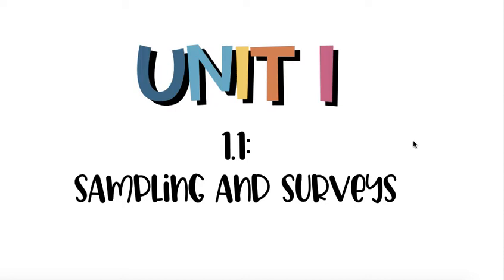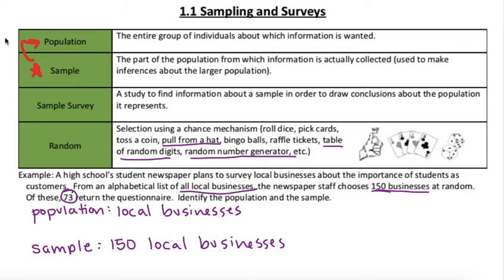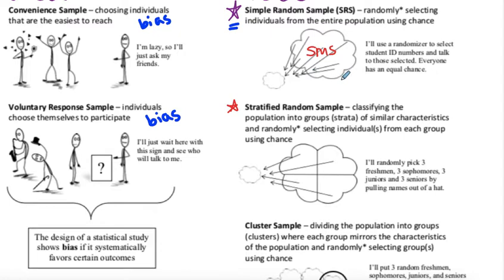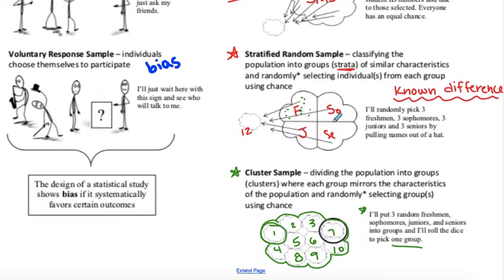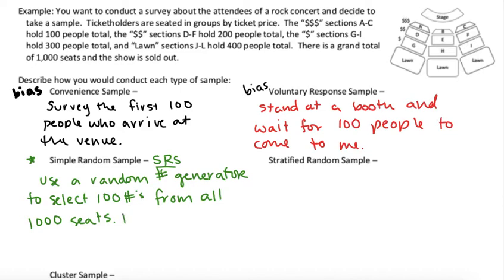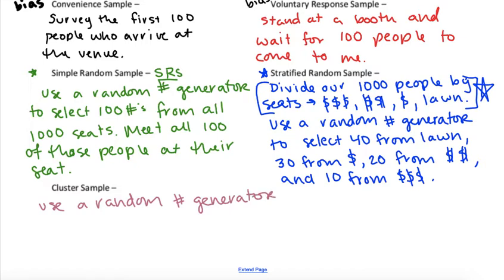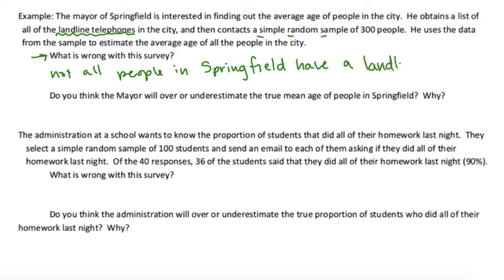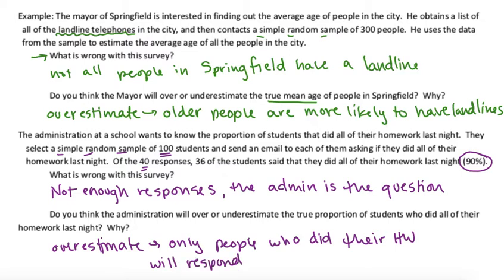1.1 Sampling and Surveys